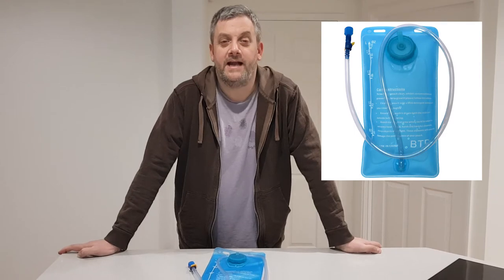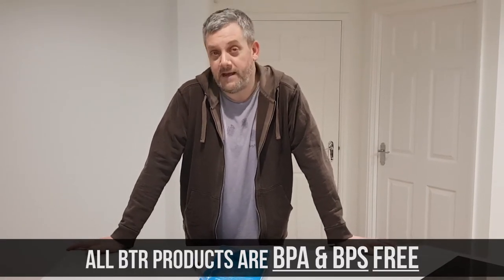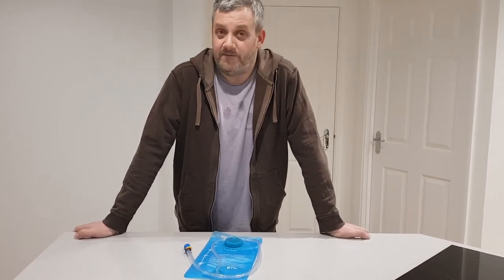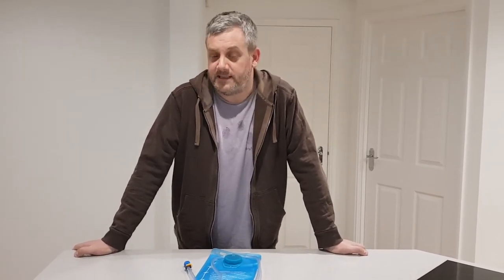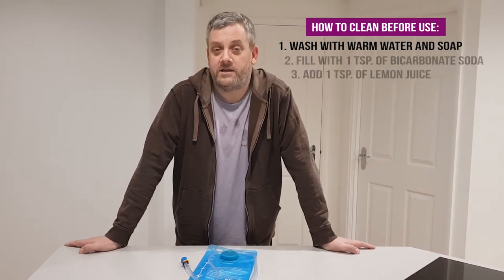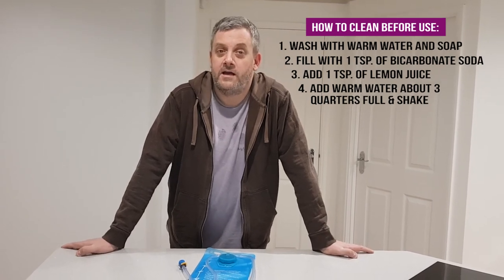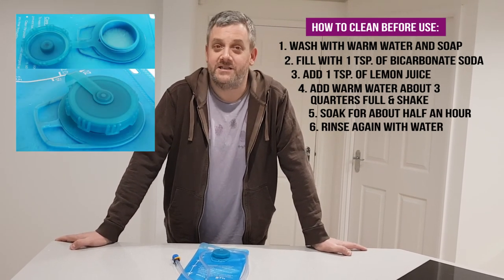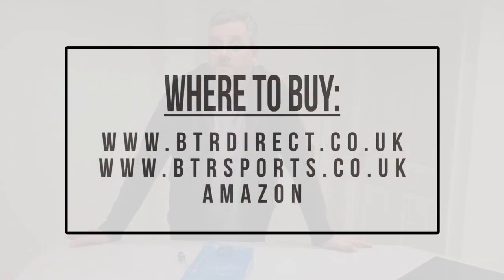BTR Hydration Bladder - Before Use How to Remove any Plastic Taste **UPDATED VERSION**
This is the UPDATED VERSION of this video (2 March 2018)

One of the most common questions we get asked is "what is the plastic type taste" when first using the hydration bladder followed by "how do we get rid of it?"  In this video we answer both !

A quick and simple explanation on how to get rid of the plastic type taste with all plastic water holders be that hydration bladders or water bottles etc

All BTR hydration bladders are BPA and BPS free and made from either EVA or TPU.  The most important factor is that the taste is in no way harmful and the products are perfectly safe to use.  To get rid of the taste we recommend cleaning before first use

T  Fill it with warm soapy water and wash and shake thoroughly. Empty the warm soapy water then add warm water mixed with a tablespoon of bicarbonate of soda and lemon juice and leave to soak for a minimum 30-60 minutes. Then rinse, rinse and rinse again and you are then good to go

Amazon UK

Amazon DE